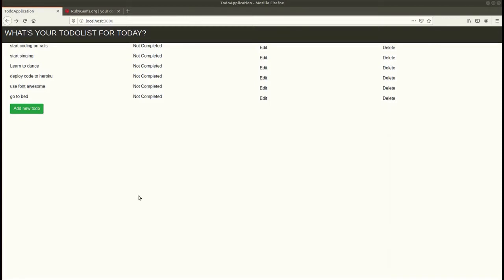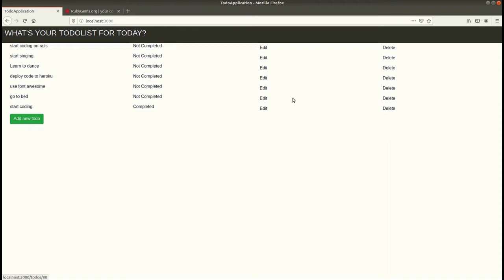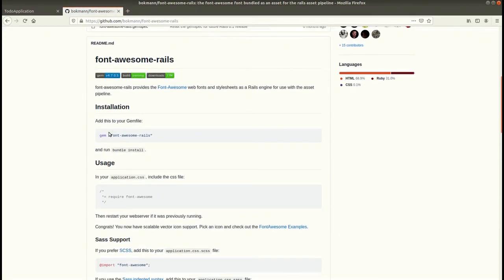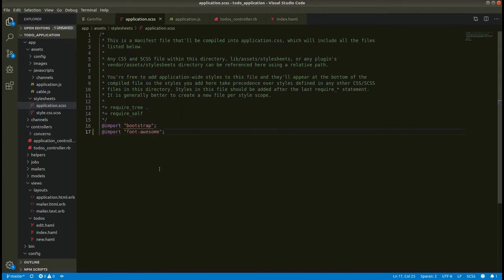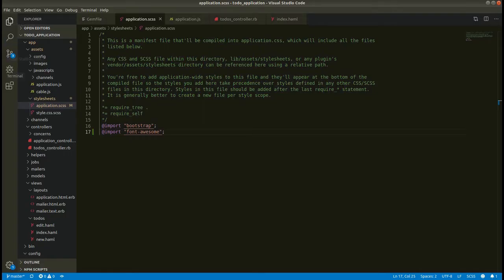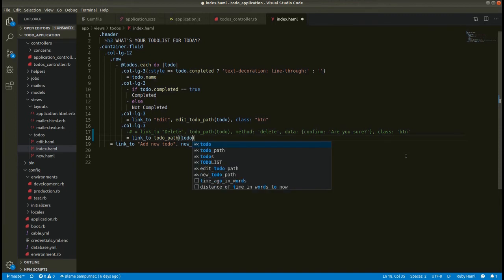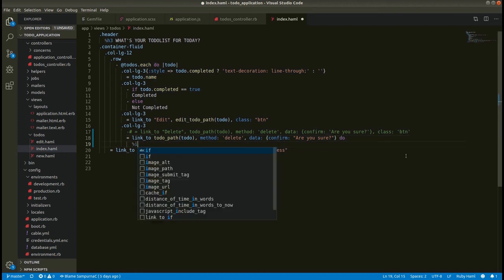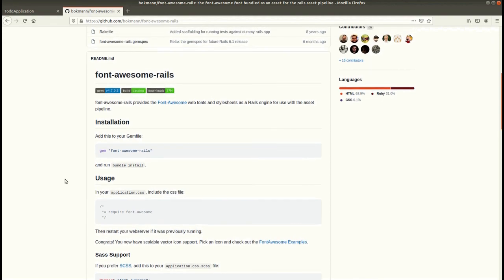Adding Font Awesome to Ruby on Rails Application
In this episode we will be adding Font Awesome to our Ruby on Rails application- By Coding TV